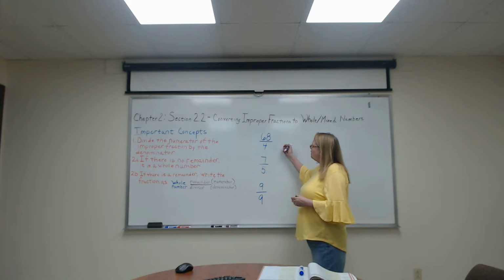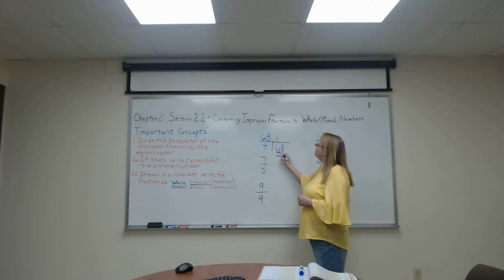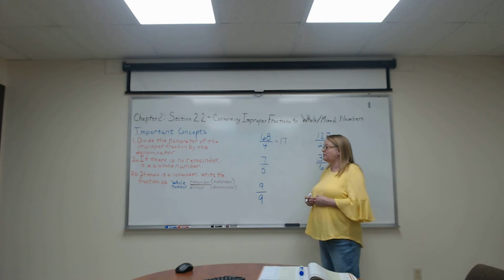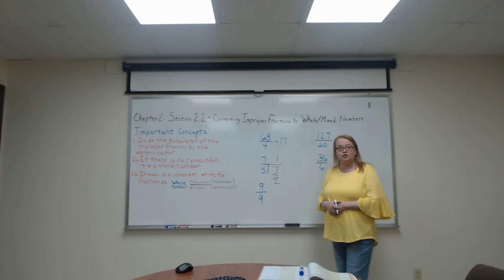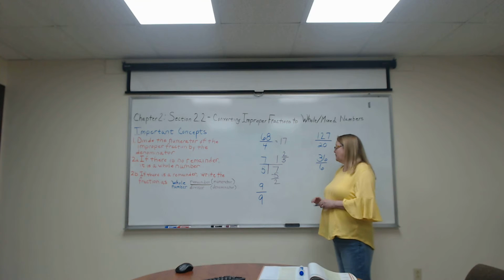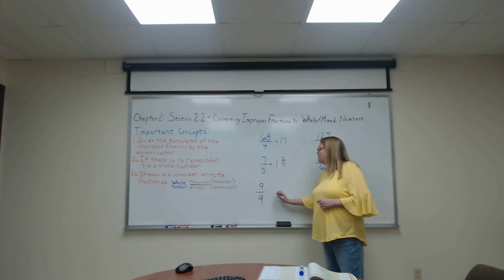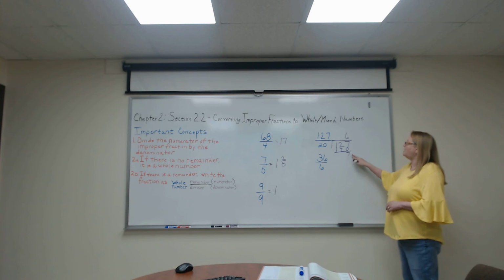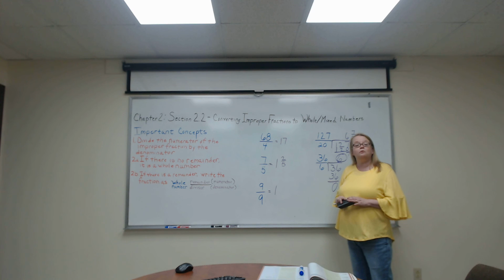Chapter 2 2 2